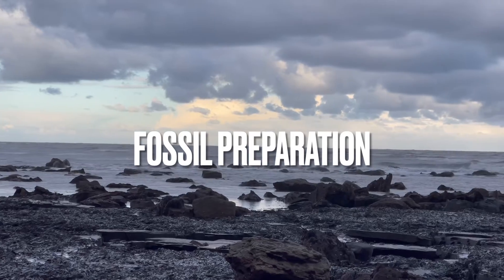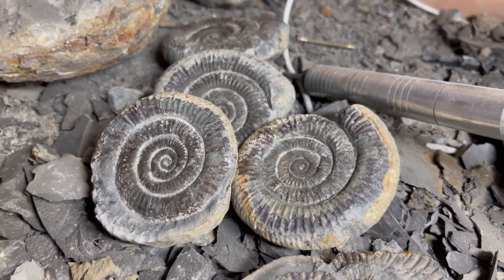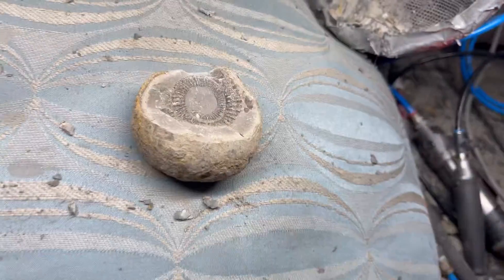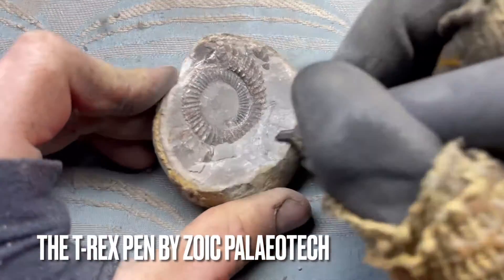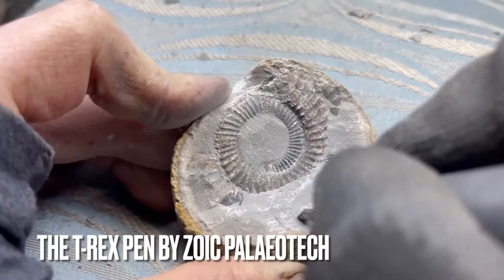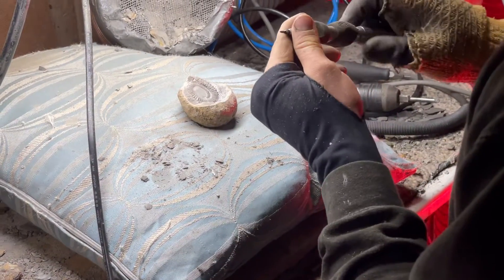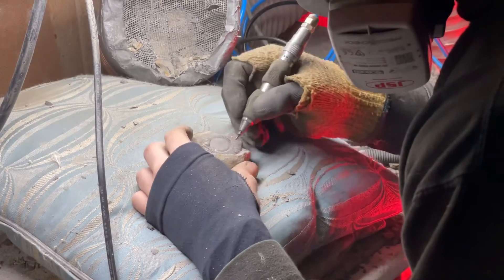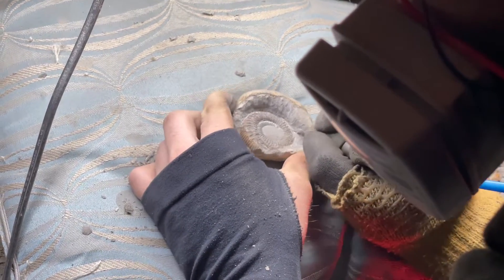Satisfyingly Preparing a Jurassic Ammonite Fossil! Precise Tools Used